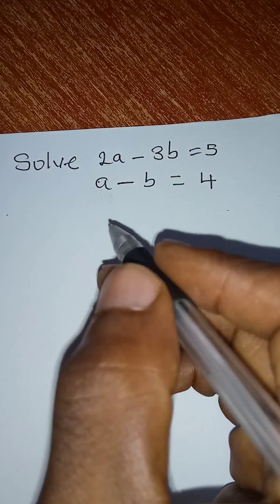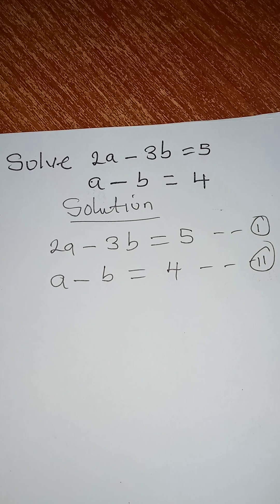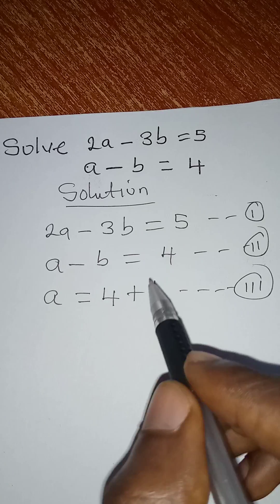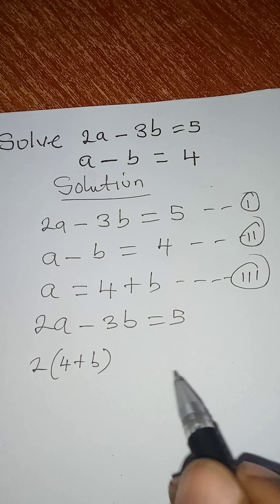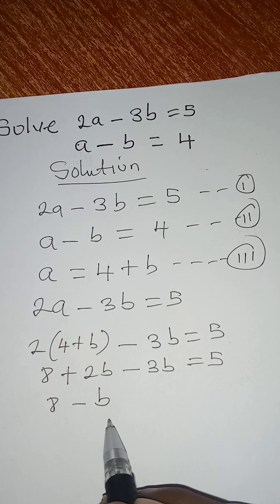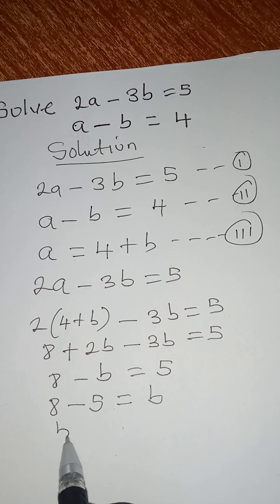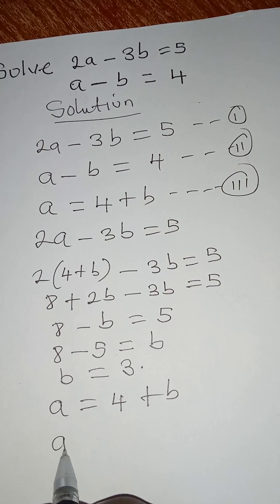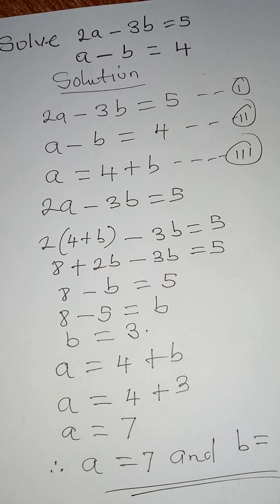Simultaneous equation well solved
Simultaneous equation well solved using substitution method